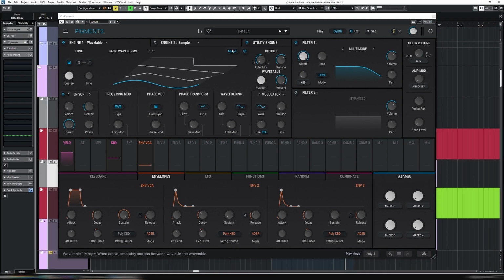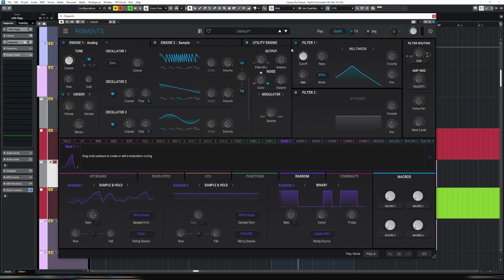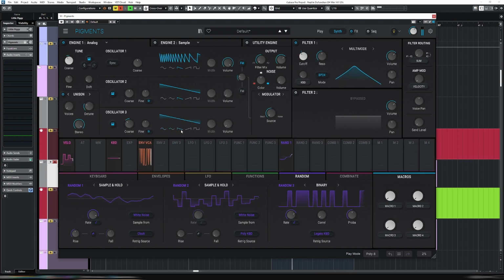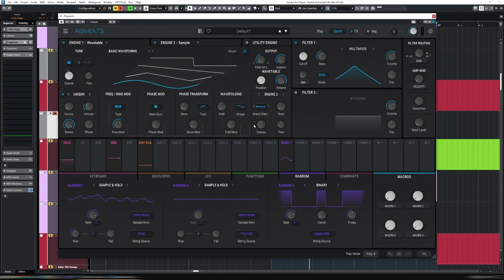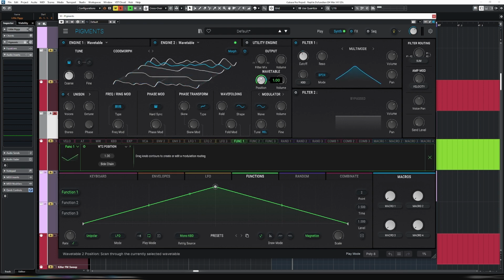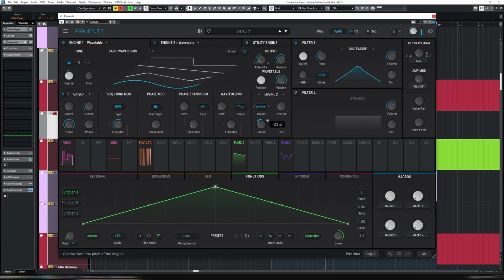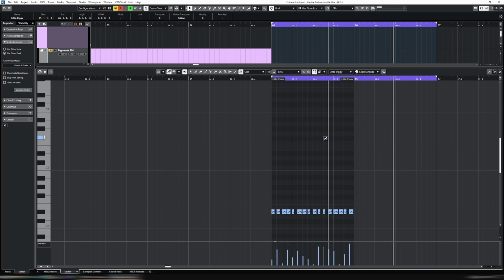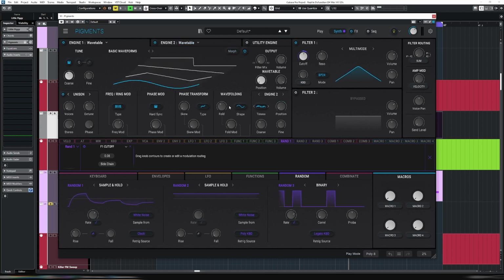FM in Pigments: Demystifying the Process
This week we take a look at FM in Pigments to try and demystify the process.  It's quite different to say Serum and Vital, however very simple once you know how.